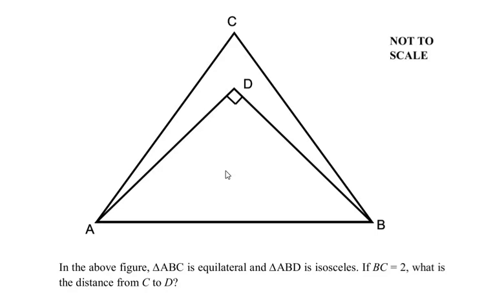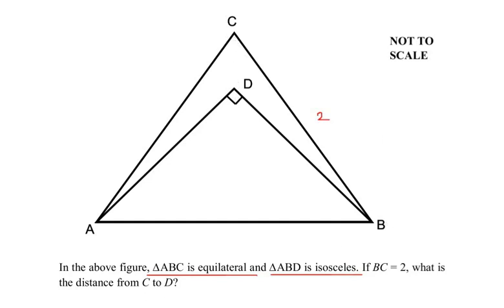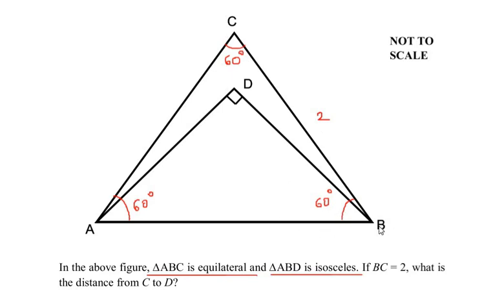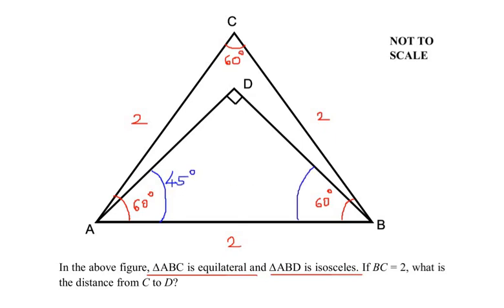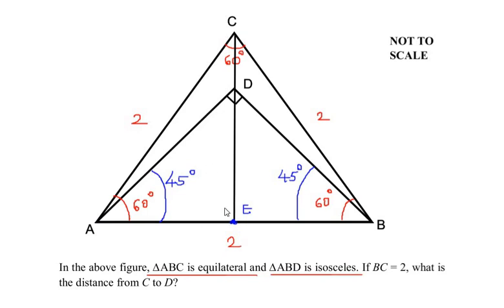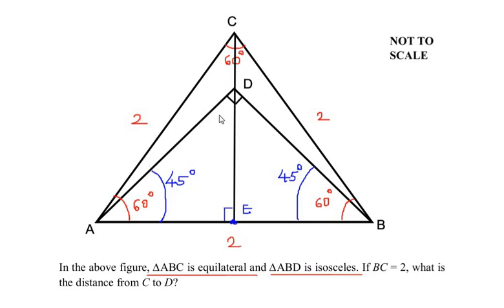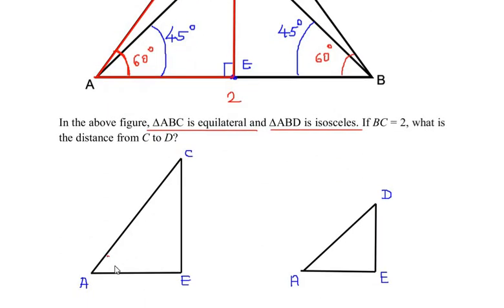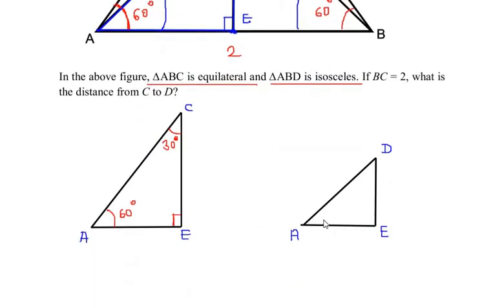∆ABC is equilateral, ∆ABD is isosceles. If BC = 2, what is the distance from C to D?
This video explains how to solve an example on triangles using the concepts of Special Triangles 30°-60°-90° and 45°-45°-90°.

In the above figure, ∆ABC is equilateral, ∆ABD is isosceles. If BC = 2, what is the distance from C to D?